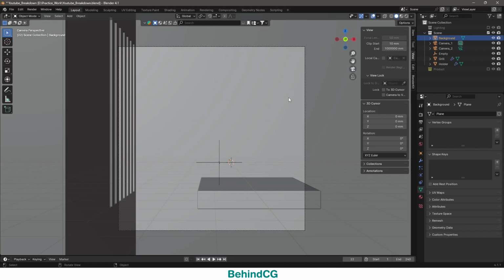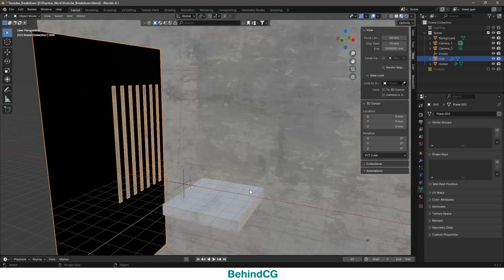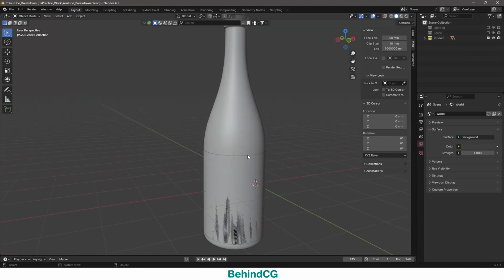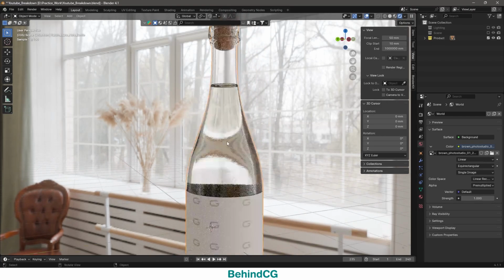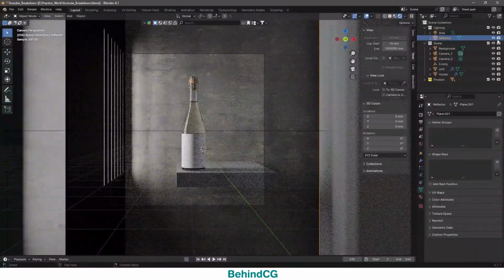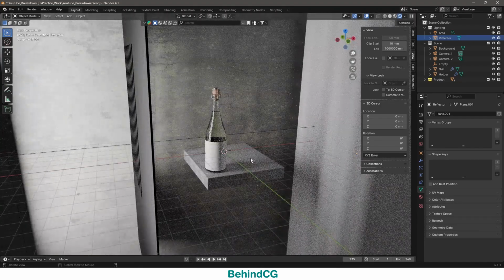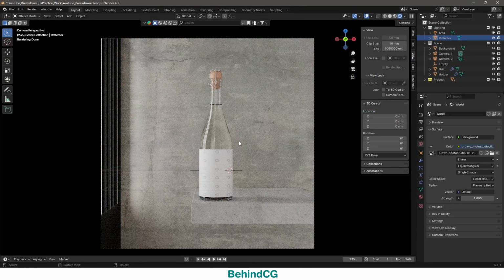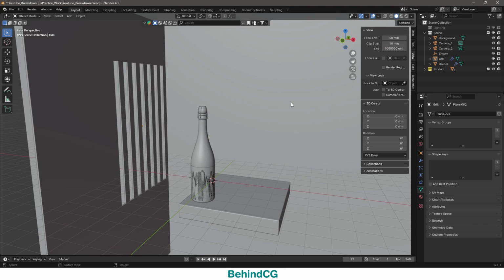Realistic Lighting using a single light | Product Lighting | Blender 3d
A complete 3D product visualization breakdown and realistic lighting in a blender using a single light

Scene Breakdown
00:25
Product Explained
1:14
Lighting Breakdown
2:15